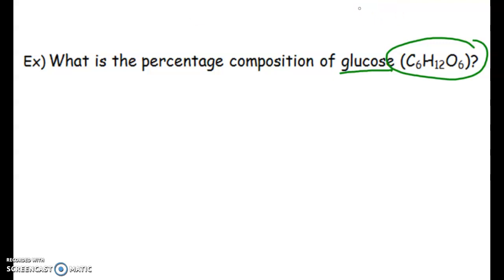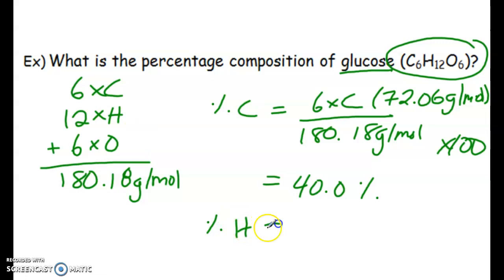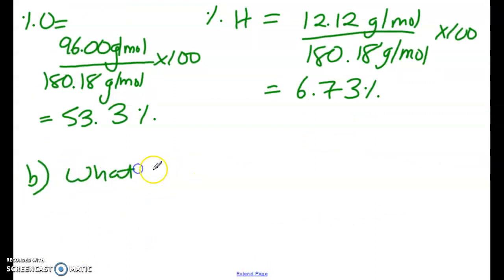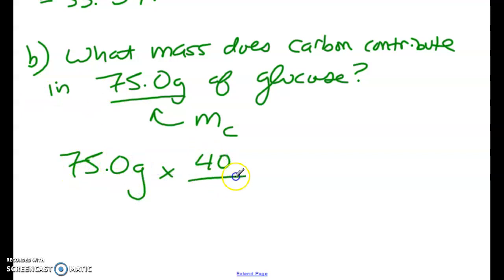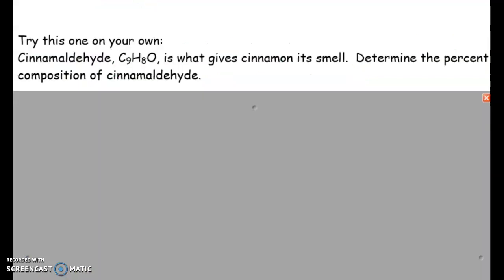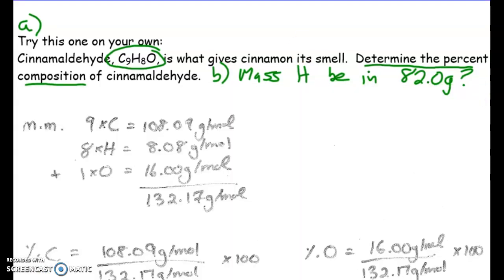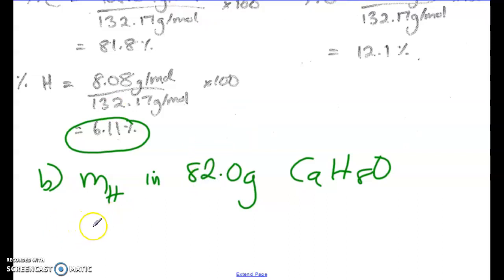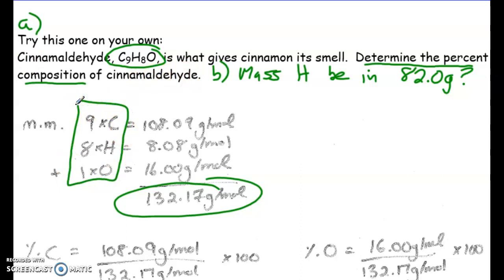percent composition part 2